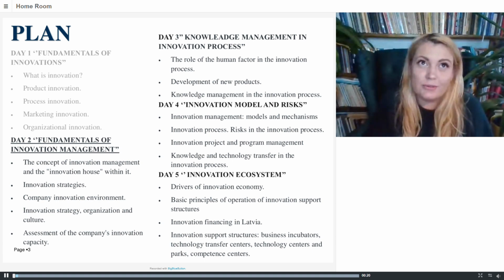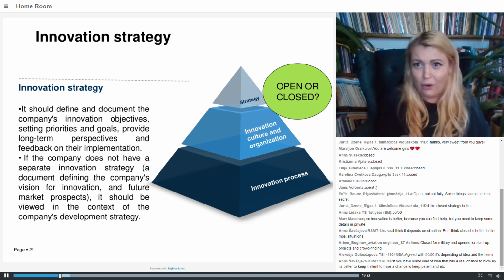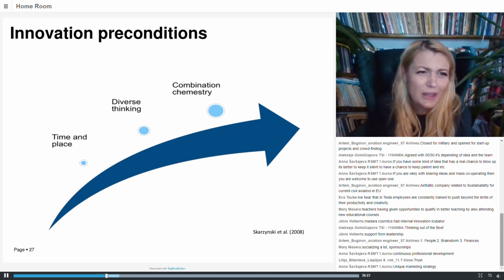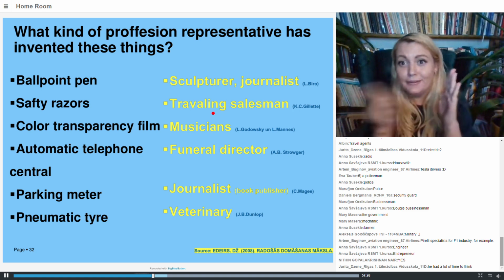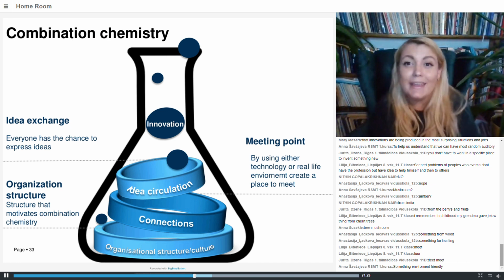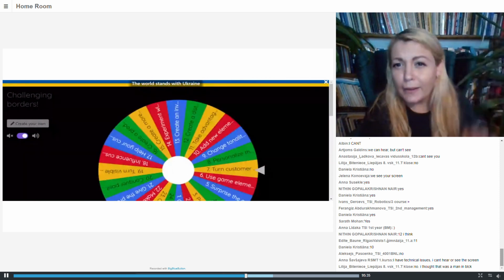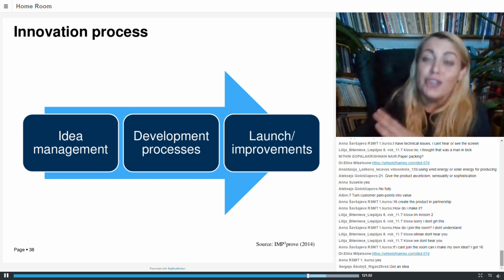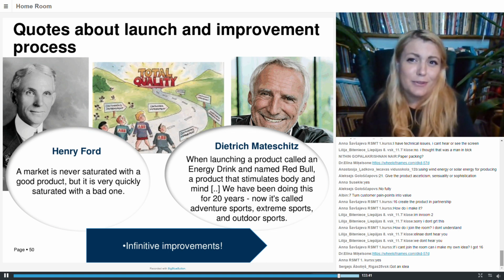Innovation Management and Ideas Brainstorming Techniques. 2.nodarbība. 08.03.2022.